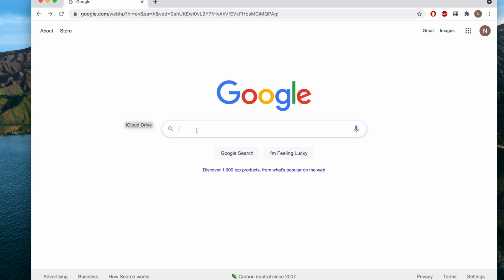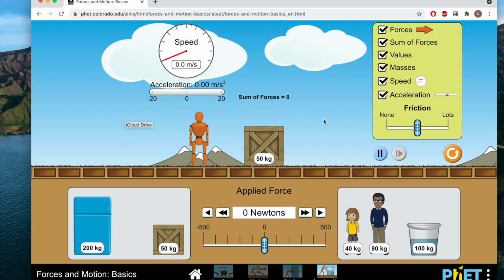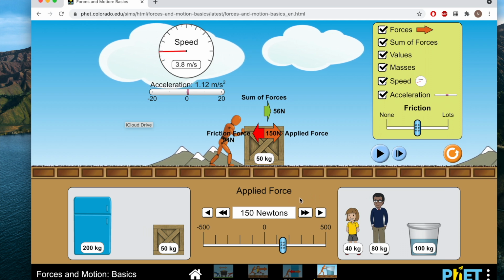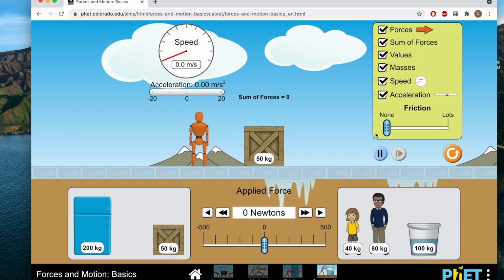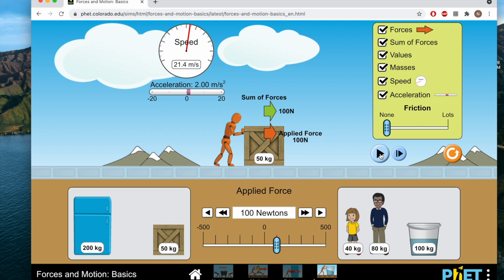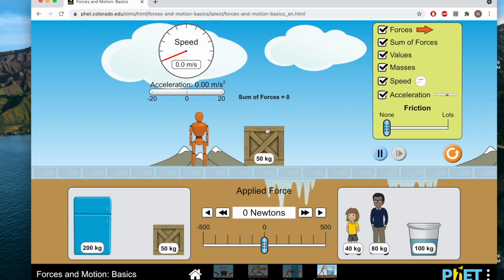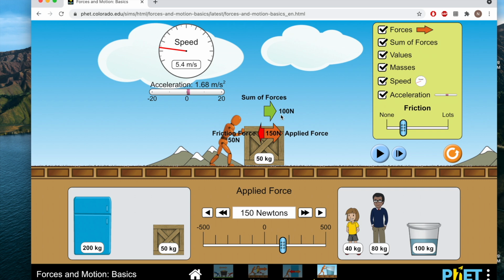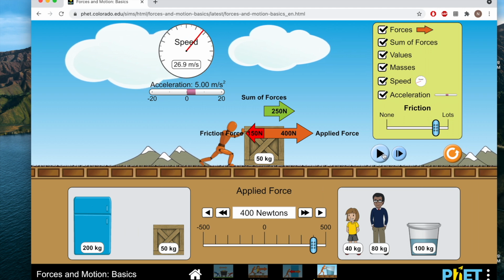Newton's Second Law Simulation Overview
This video covers everything you need to know to complete the Newton's Second Law Simulation classroom activity.